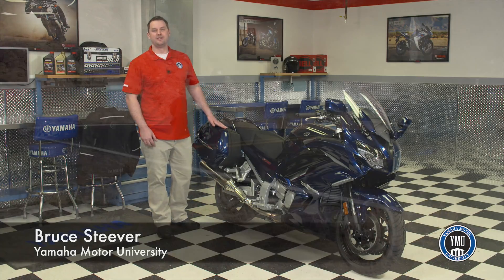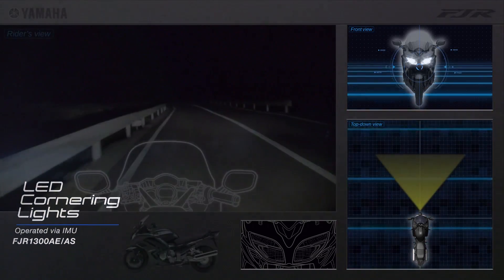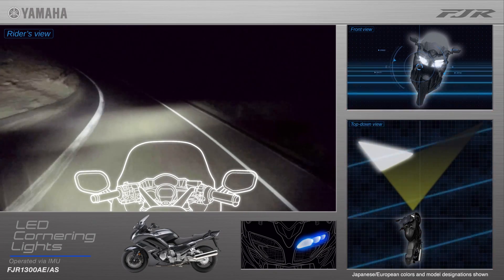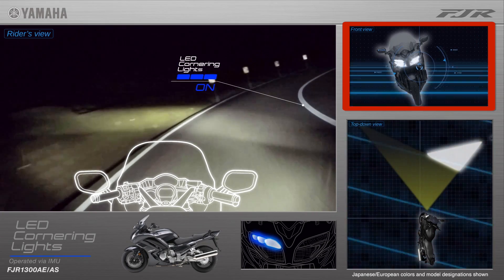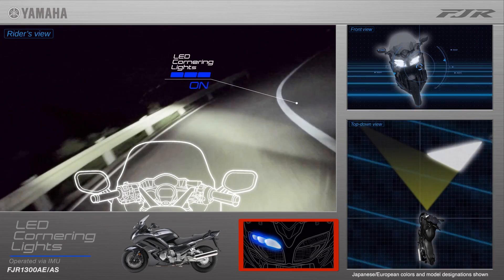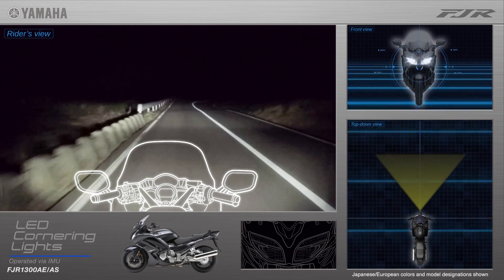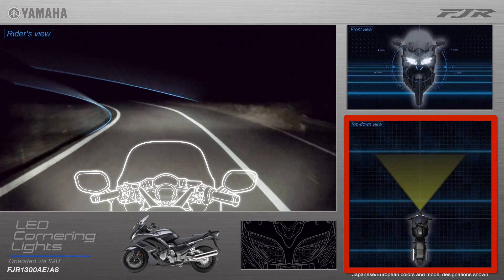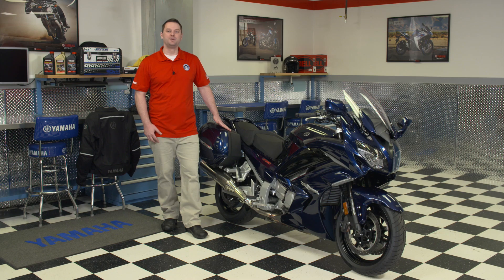Yamaha FJR Lean Angle-Sensative LED Head Light System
The new FJR1300ES utilizes Yamaha’s all-new LED lean-angle sensitive lighting system that allows riders to see through the corners for incredible illumination and improved low-light vision. The 2016 FJR1300ES is the first Yamaha motorcycle to feature this technology.